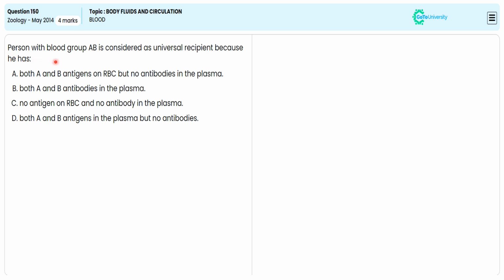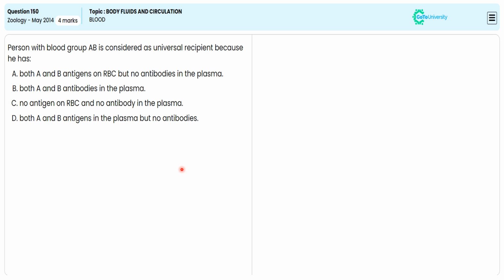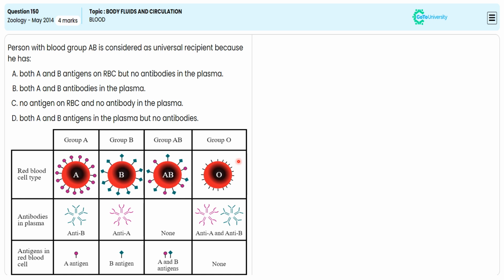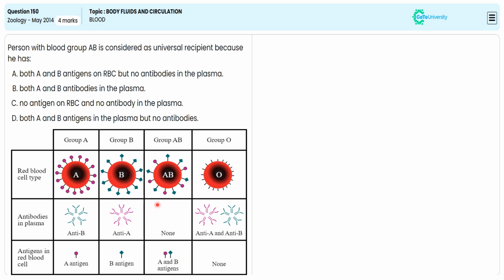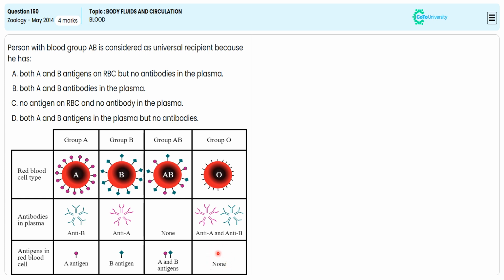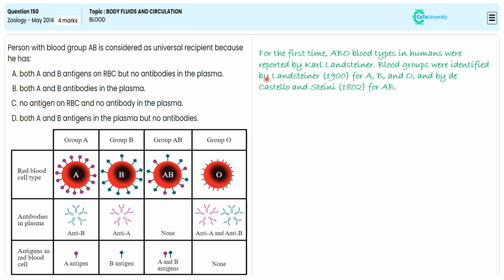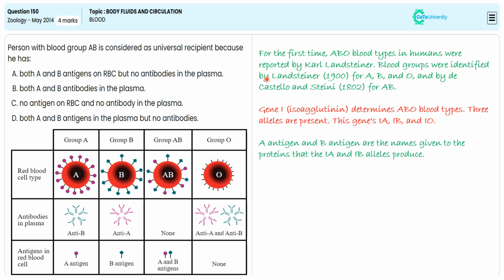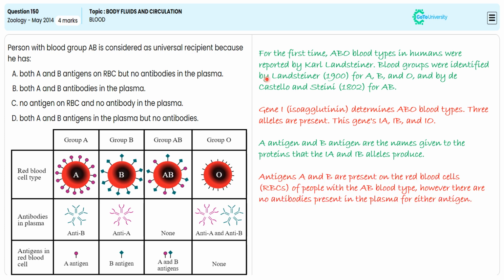Q150 Body Fluids and Circulation: NEET 2014 Zoology Blood Solutions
Subject: Zoology NEET Question Paper - 2014
Paper Type: NEET Zoology - 2014 | Question No. 150
Topic Name: BODY FLUIDS AND CIRCULATION | BLOOD | Practice Test